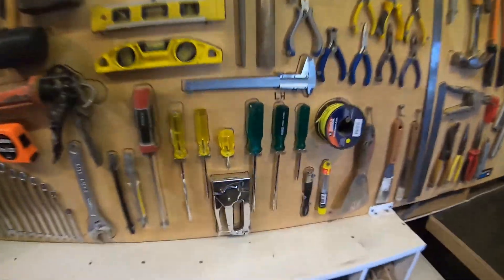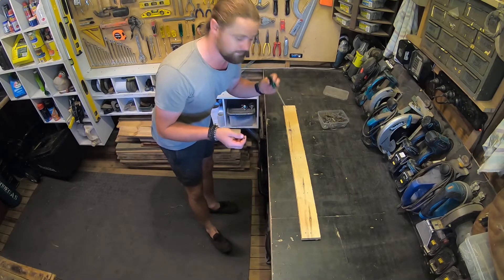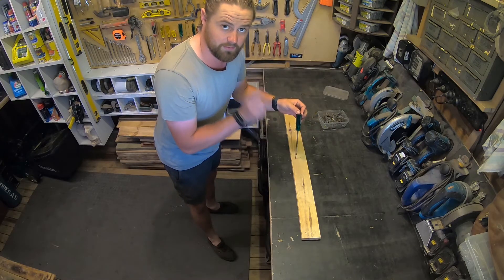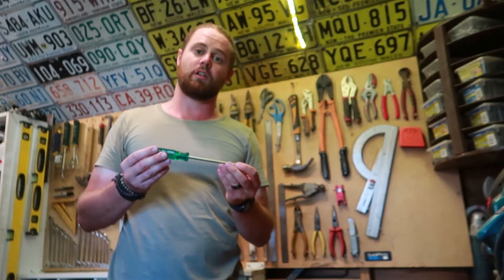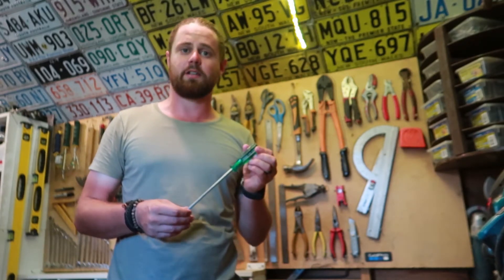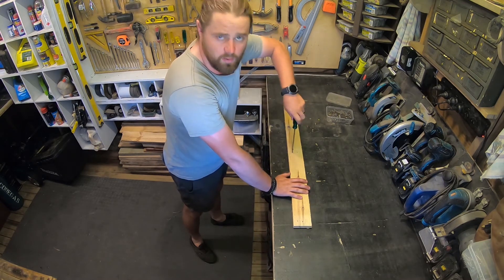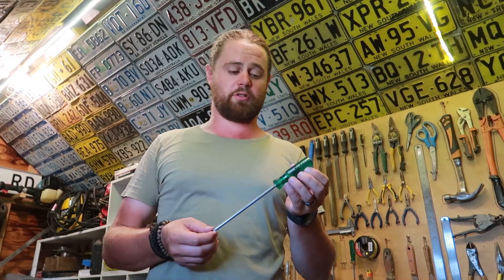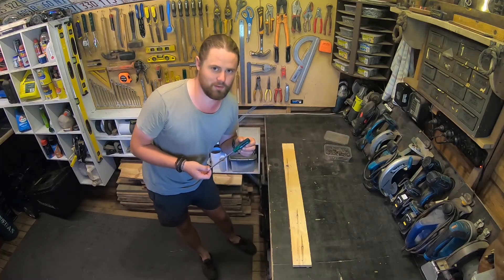How to use a LEFT Hand Screwdriver!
Here's a helpful little video for all the lefty's out there, who might need a couple of tips and tricks on using a LH screwdriver!